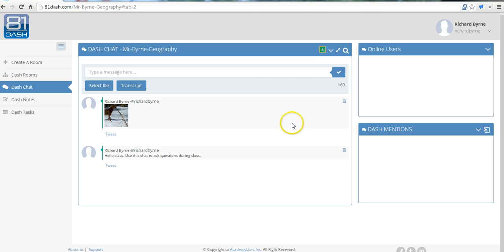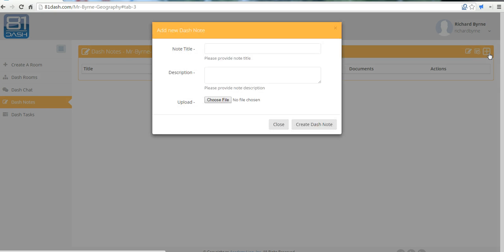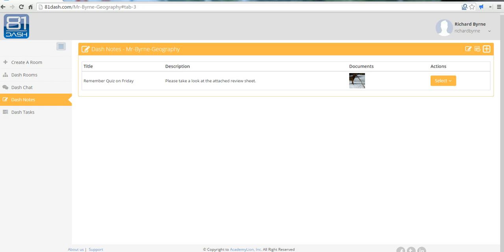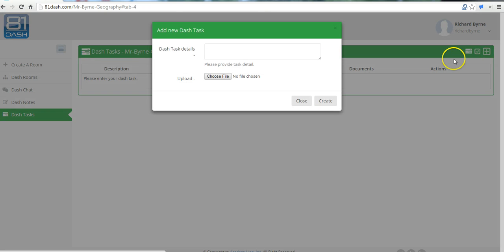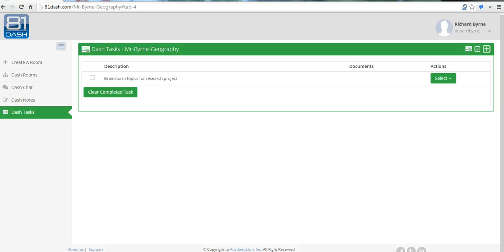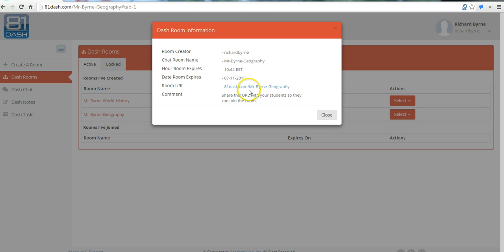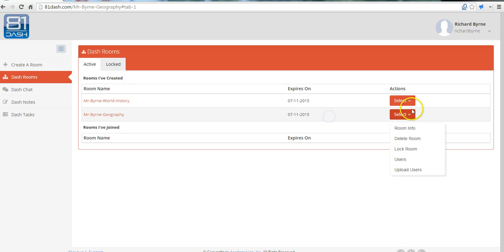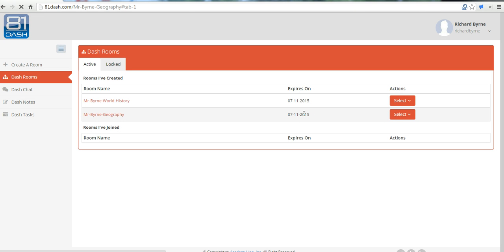81Dash Overview - Create Moderated Backchannels & Task Lists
How to use 81dash.com to create classroom backchannels and task lists.